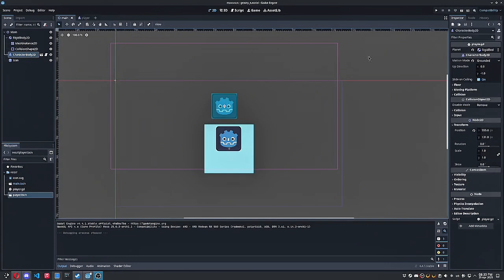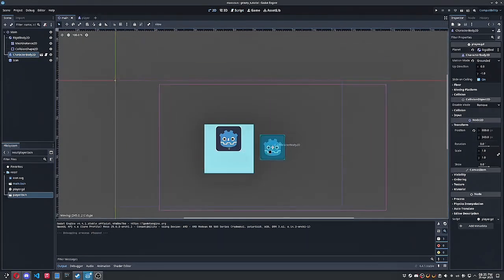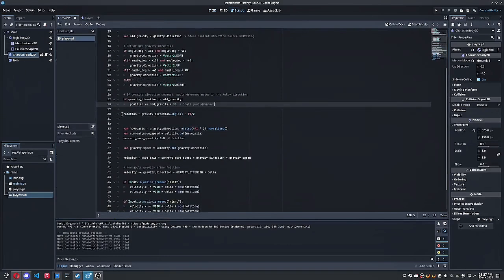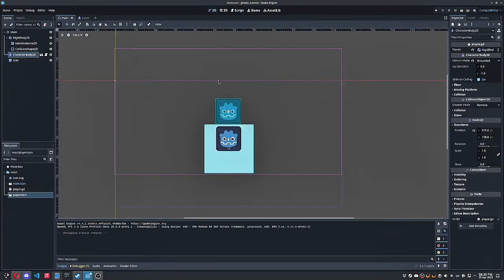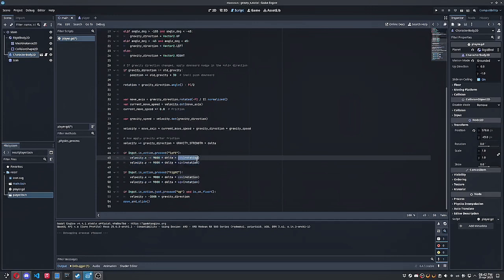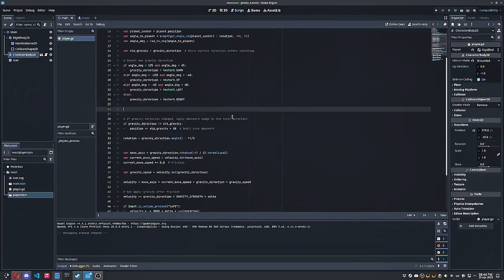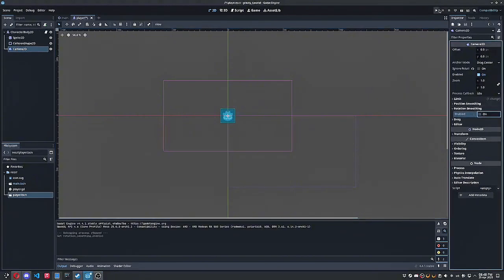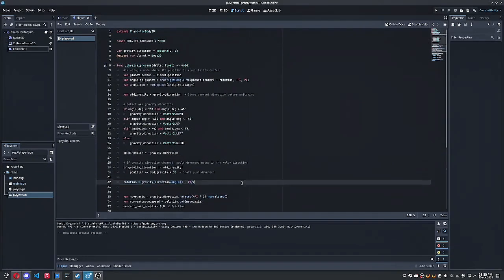TUTORIAL: gravity on a square planet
Thank you to @Boogie_boots48 for this video suggestion. Here is the code :)